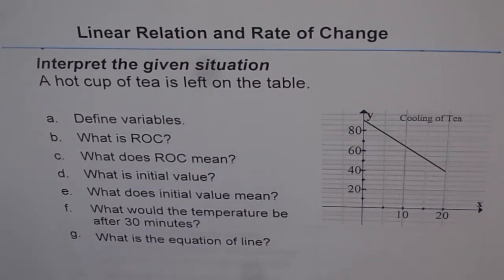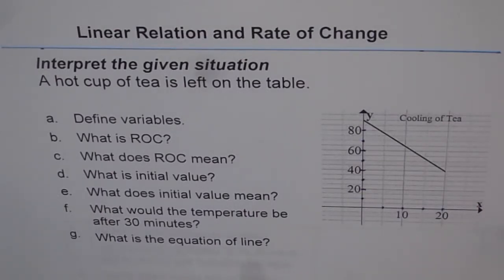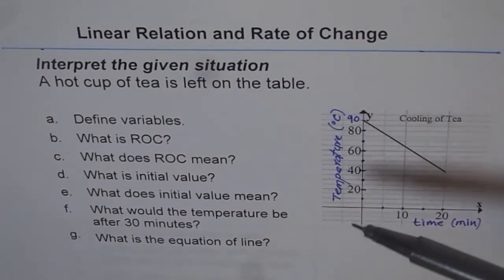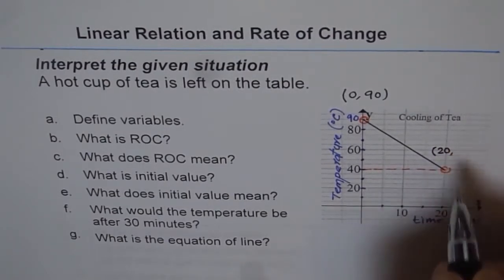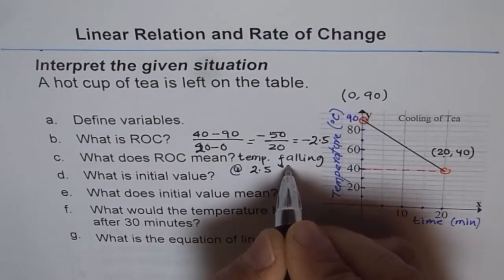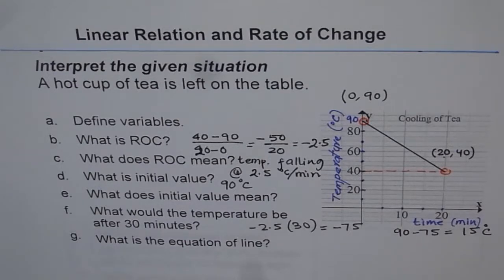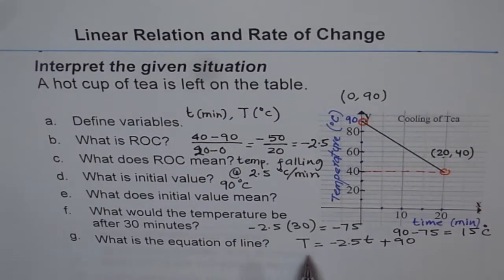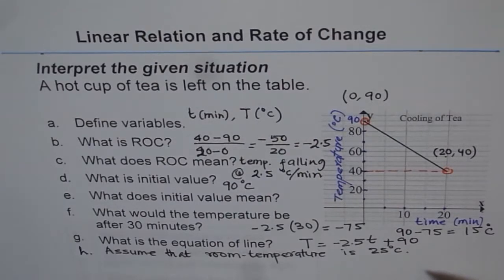Rate of Change for Dropping Tea Temperature